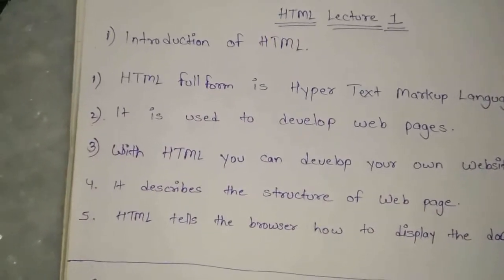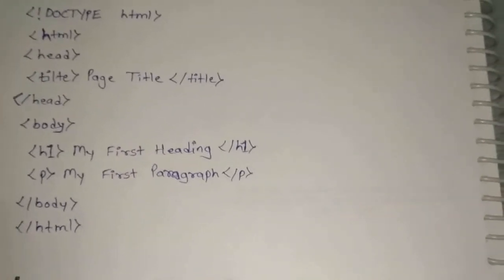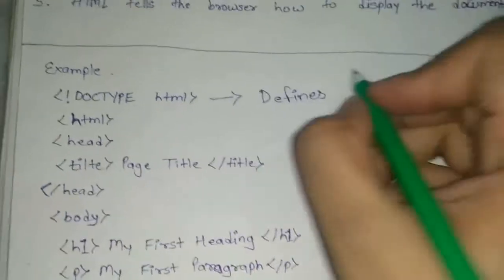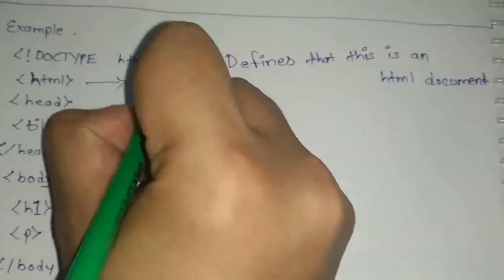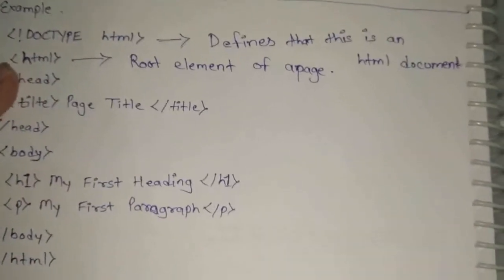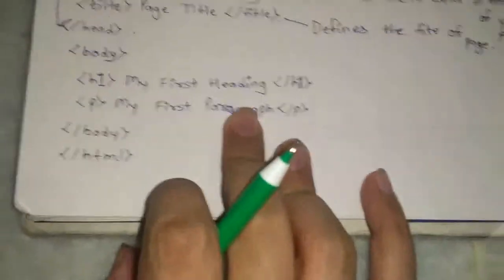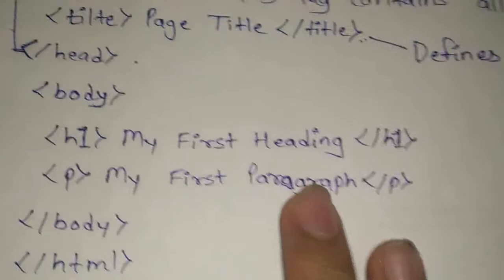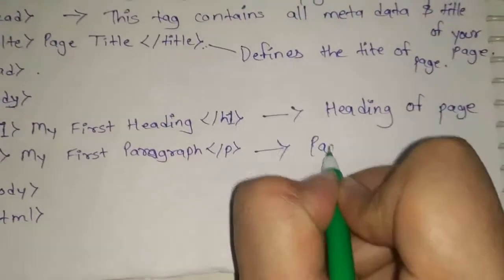HTML Lecture 1 | Introduction to HTML| Example and Features of HTML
HTML Lecture 1 - Introduction to HTML, First HTML Example, Features of HTML in English/Hindi.

This topic will cover basic information about HTML.

HTML Classes in Hindi
HTML Tutorial for Beginners in Hindi
HTML study notes
Web Engineering Notes
Web Technology Notes